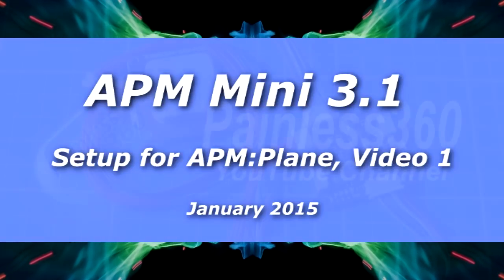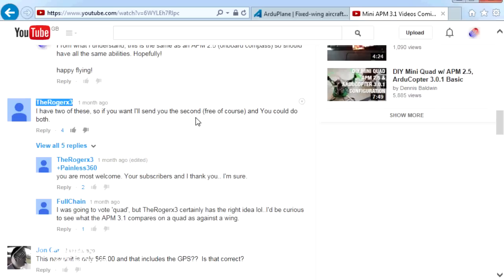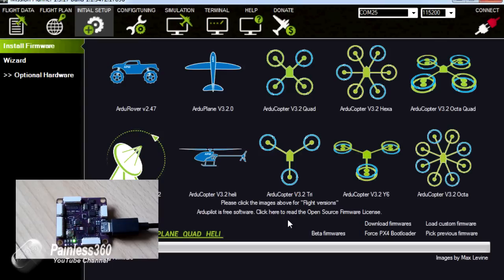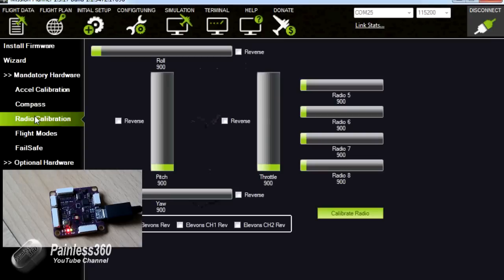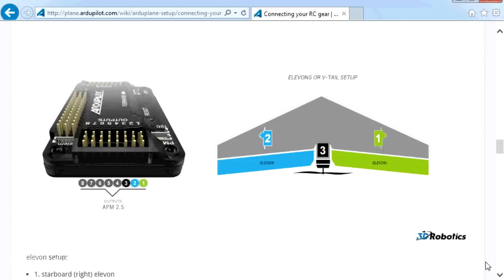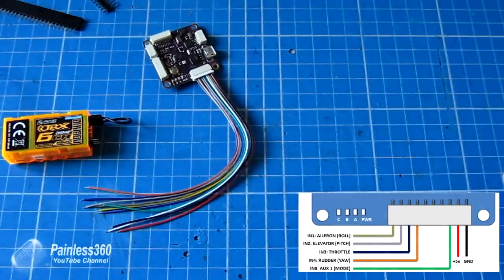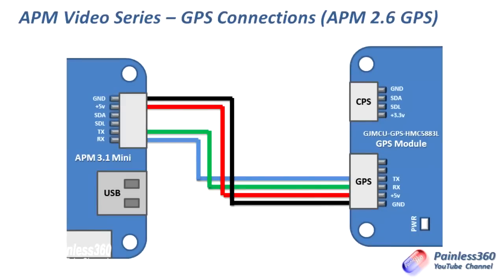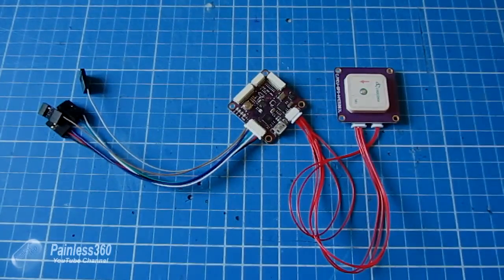(1/3) APM Mini 3.1 setup for APM:Plane (Arduplane)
In this video we start to configure and connect the Mini APM 3.1 board into a flying Wing so we can fly missions and have features like auto level and RTH (return to home) in the event of radio problems.

- Where to go for more details (1:42)
- Installing the software on the PC/Mac (3:33)
- Installing the firmware on the APM 3.1 (5:04)
- What you should already have trimmed on the plane model (9:31)
- How to make up the receiver connections (12:15)
- How to connect to the external GPS (17:08)
- How to connect to the external compass (5883L) (18:19)

In the next video we will look at the options to power the board, make the wiring to connect it to the servos and ESC, wire it into the airframe, configure the board in Mission Planner and fly our first test flight.

Happy flying!